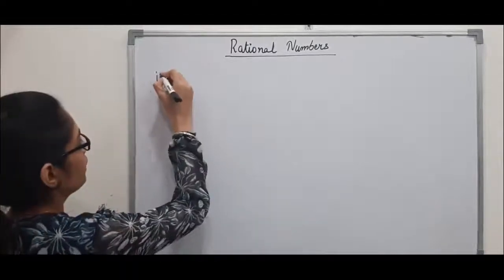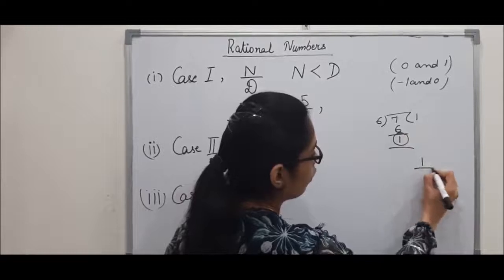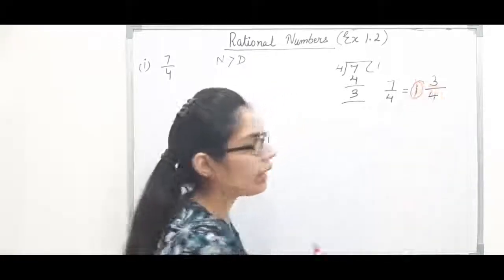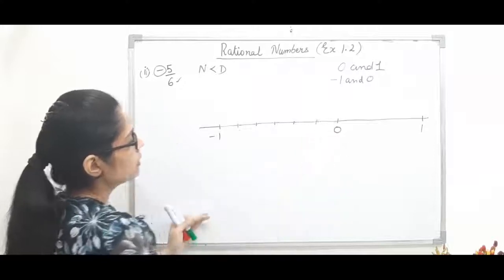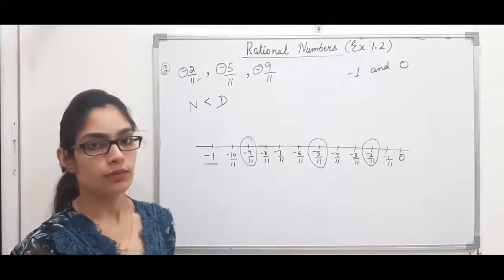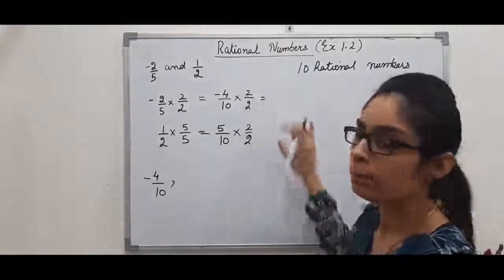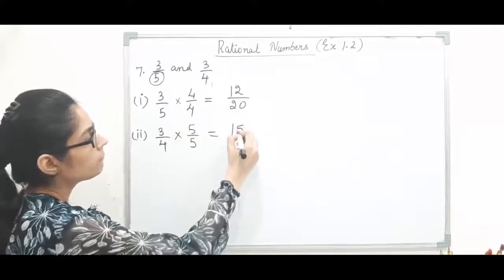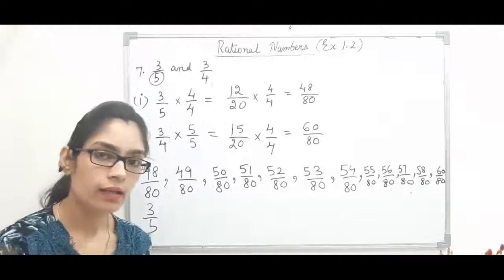Rational number | class 8th | chapter 1 | exercise 1.2 | NCERT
representing rational numbers on number line is explained.  Concept useful for state board, cbse and icse